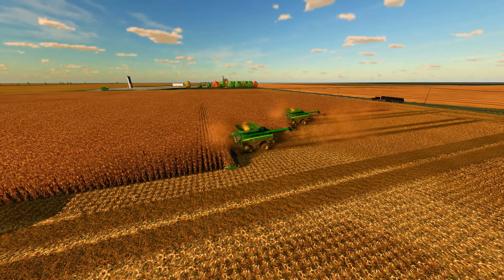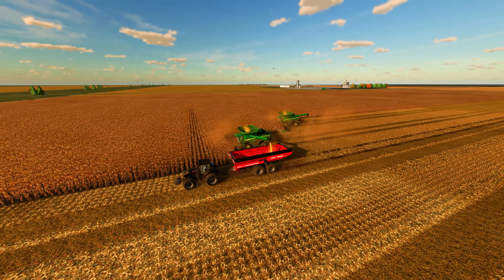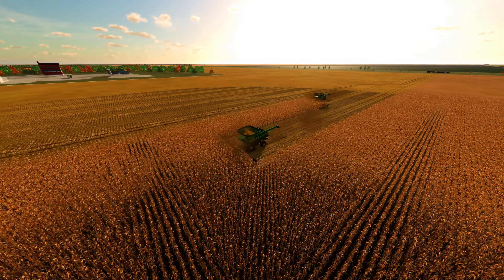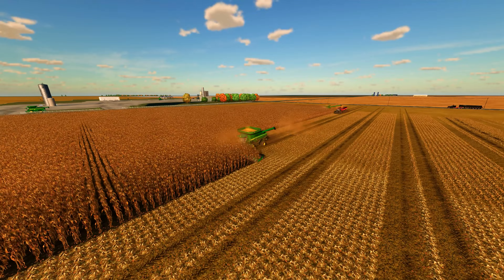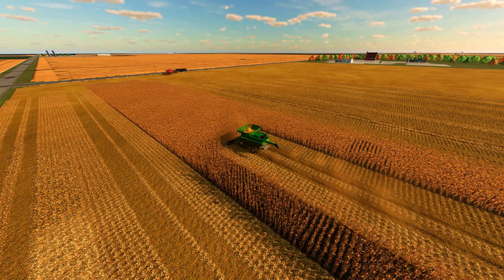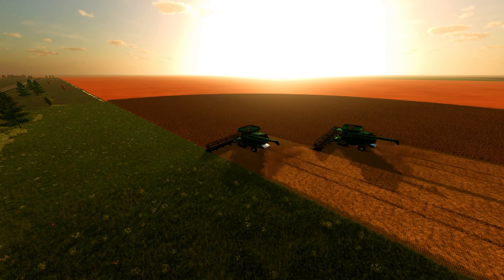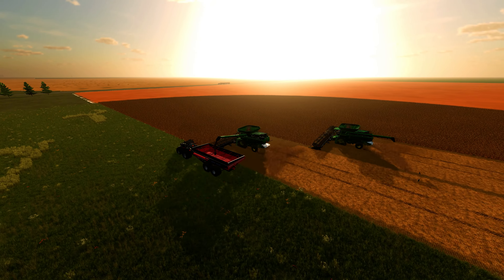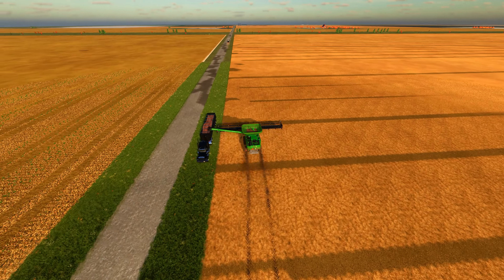Harvesting Complete | Big Time Farming | Farming Sim Chronicles Ep.7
Today marks the final day of harvest season! It has been a fun journey this year with ups and downs but at the end of day we successfully harvested almost 4000 acres.

Harvesting Complete | Big Time Farming
Farming Sim Chronicles Ep. 7